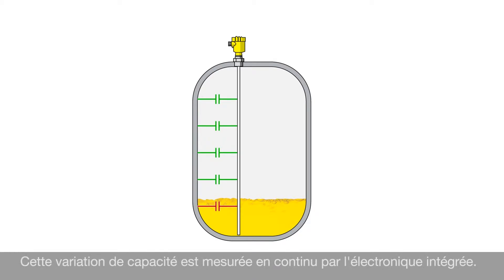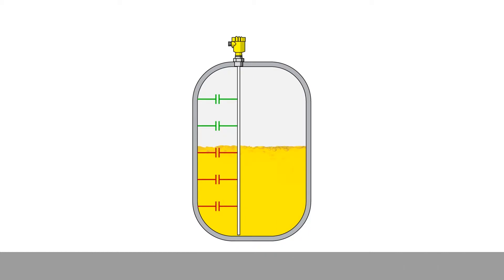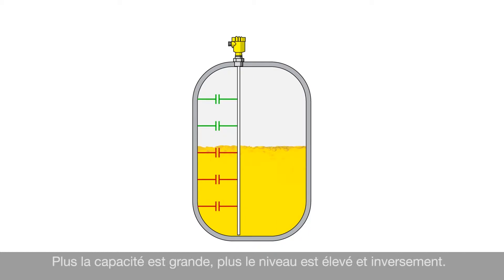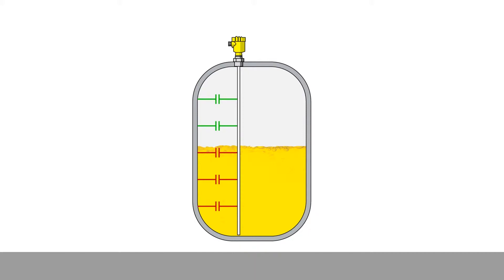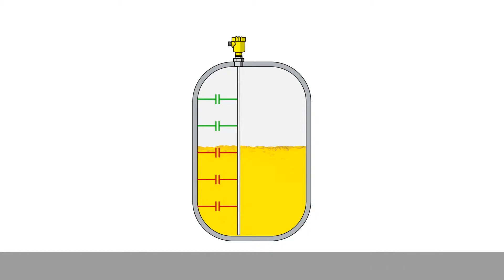Mesure de niveau capacitive | VEGACAP et VEGACAL série 60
Pour la mesure et la détection de niveau capacitives, le capteur et le réservoir constituent les deux électrodes d'un condensateur. La variation de niveau provoque une variation de capacité qui est convertie en signal de remplissage.
Grâce aux différentes versions à sonde câble ou tige raccourcissables, les capteurs capacitifs couvrent une grande diversité d'applications. Ils sont souvent utilisés pour la sécurité antidébordement, la protection contre la marche à vide, et la détection d'huile/eau ou de mousse.